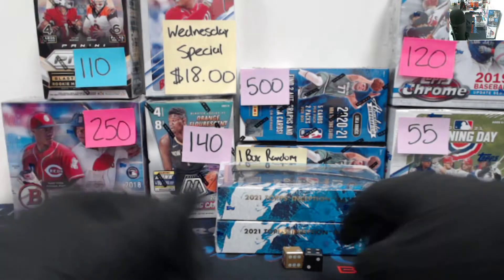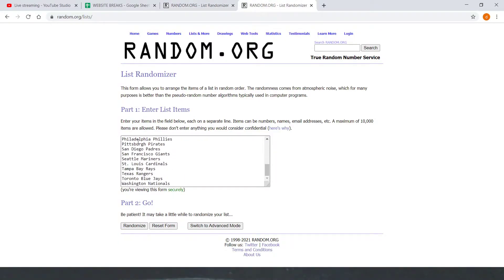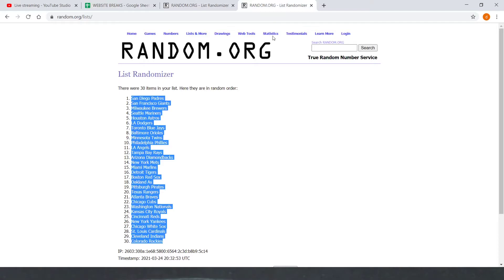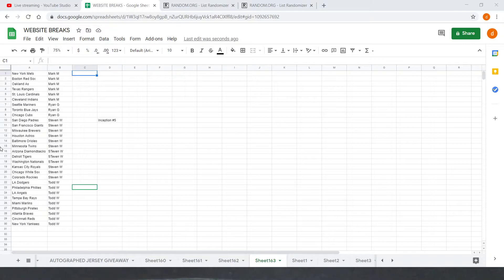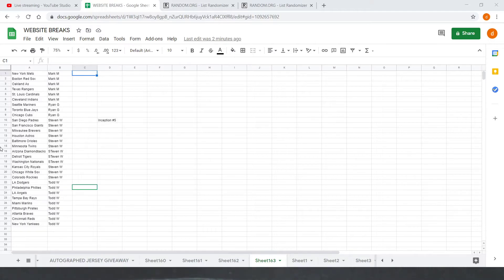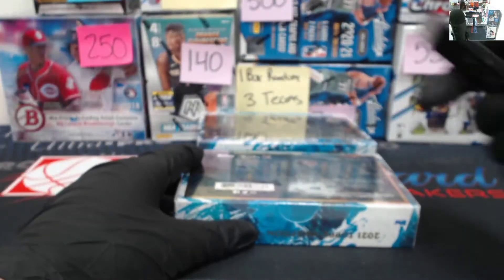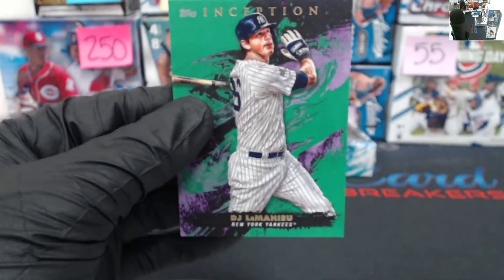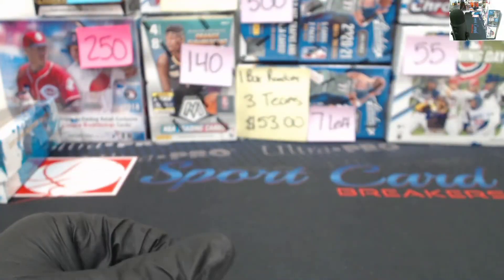2021 Inception 2 Box Break 3 Random Teams Per Spot #5, March 24th 2021